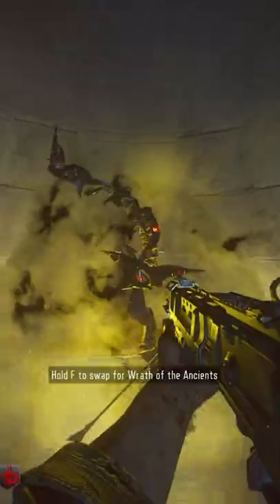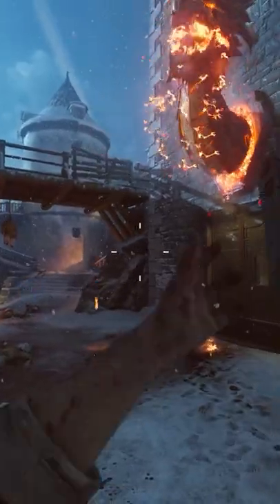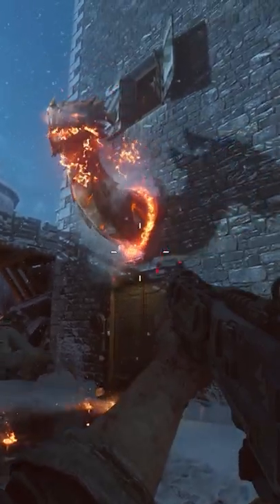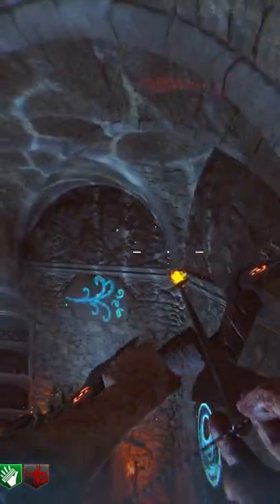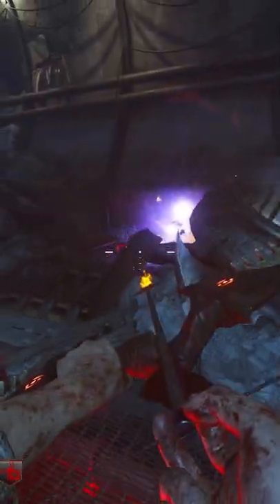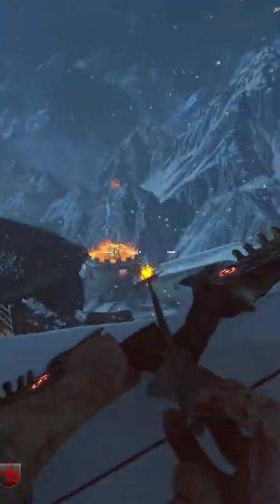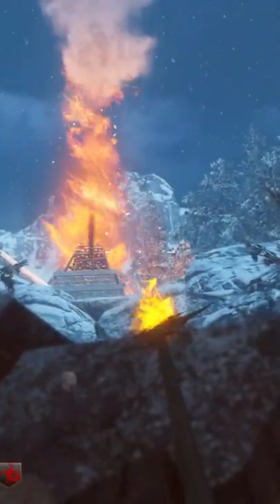HOW TO BUILD THE STORM BOW IN DER EISENDRACHE!